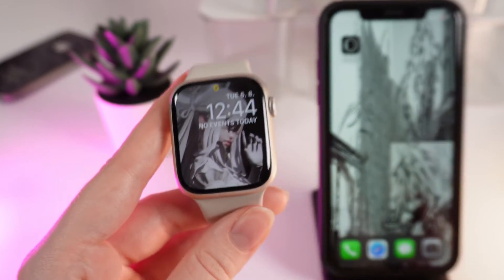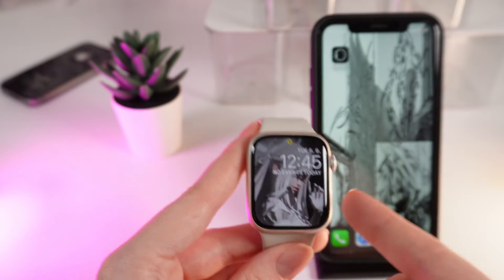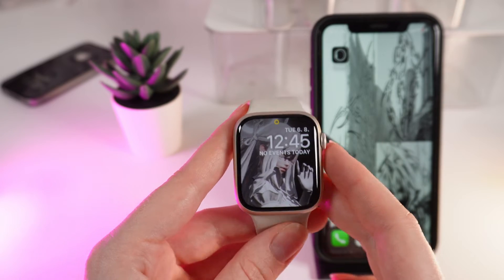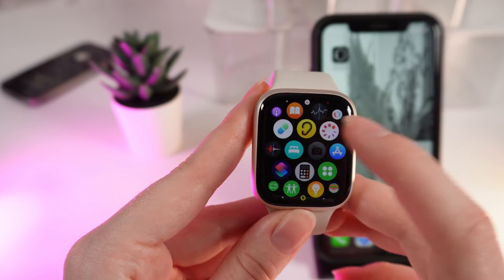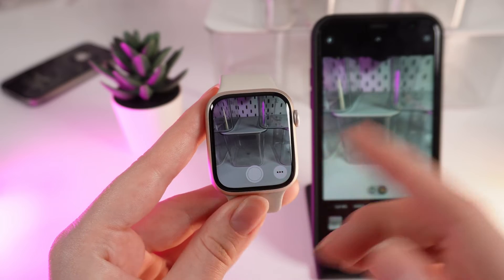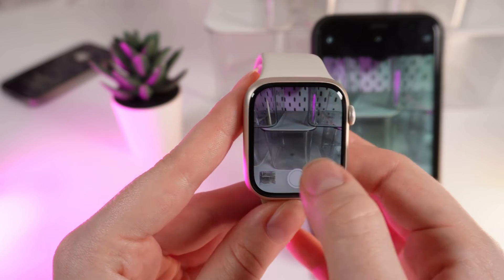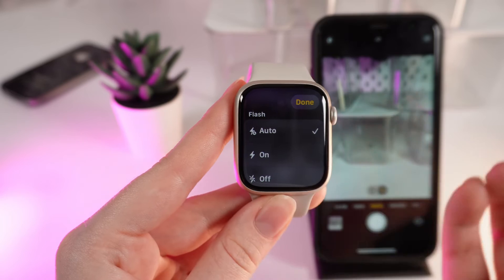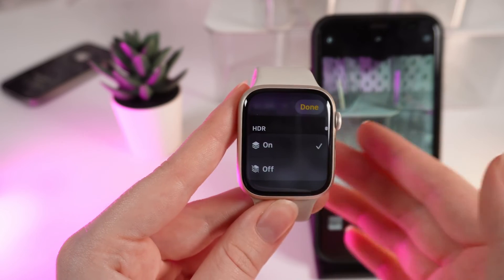Apple Watch Series 9: Does It Have a Camera?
The Apple Watch Series 9 is known for its cutting-edge technology and sleek design, but there's one feature that continues to spark curiosity—does it have a camera? In this video, we dive deep into the Apple Watch Series 9 to uncover the truth behind the rumors. Whether you’re a tech enthusiast or a casual user, this reveal might just change how you see your wearable tech. Prepare to be surprised by what the Apple Watch Series 9 has to offer!